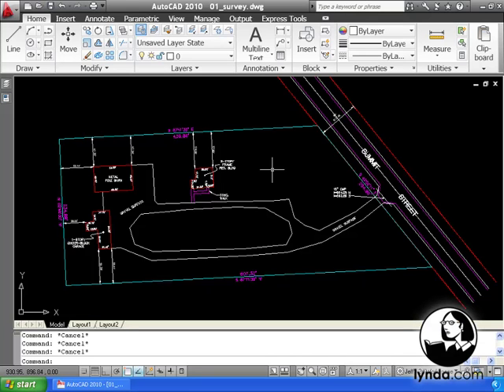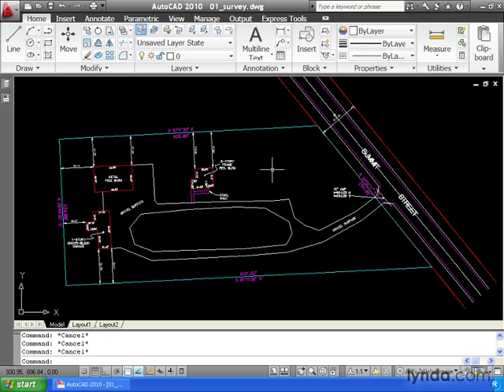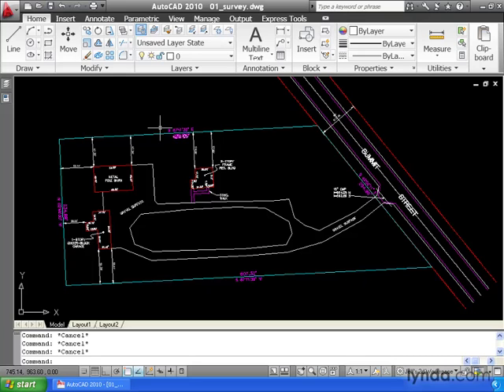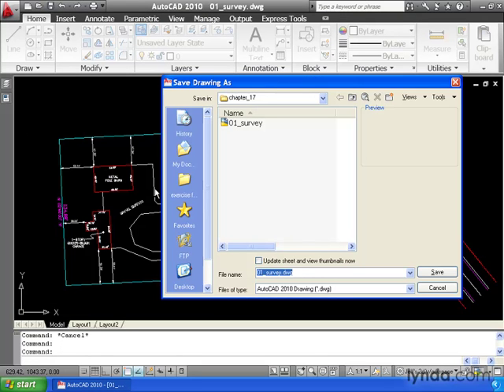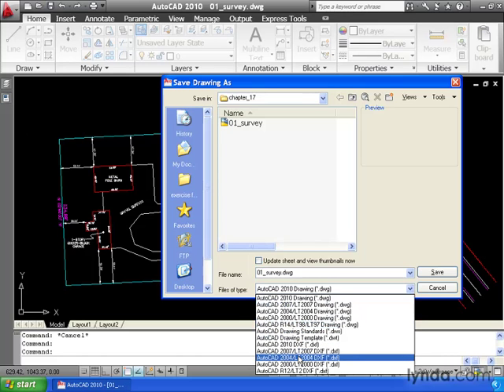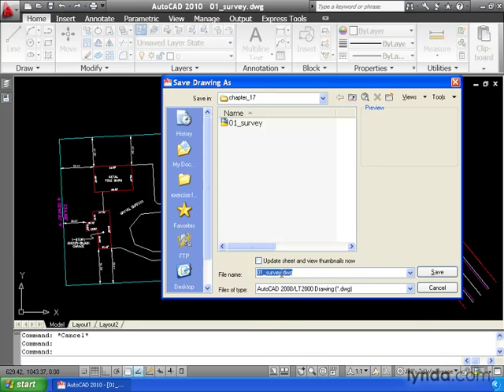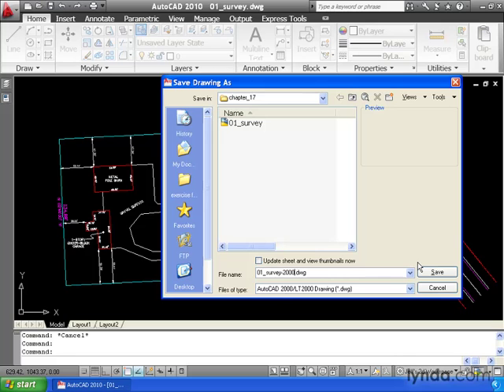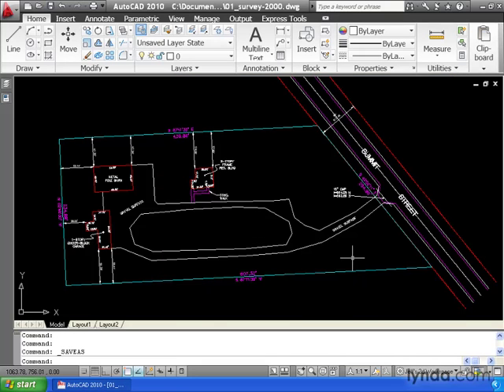Sharing Data: Alt Format